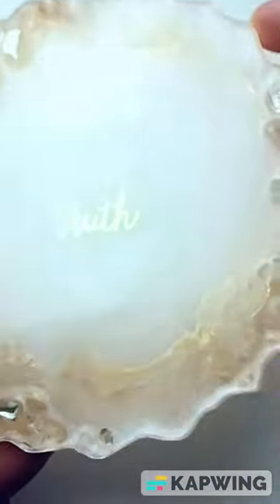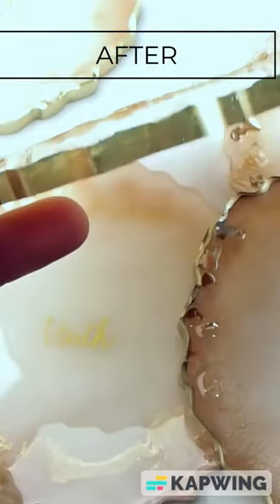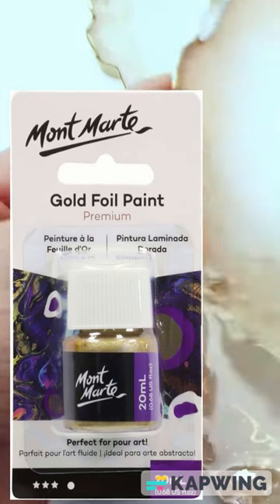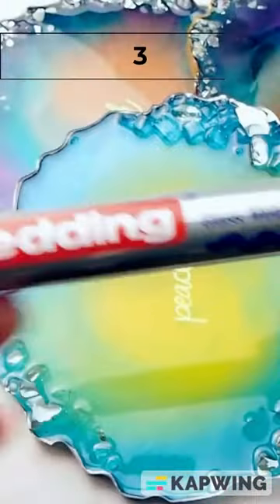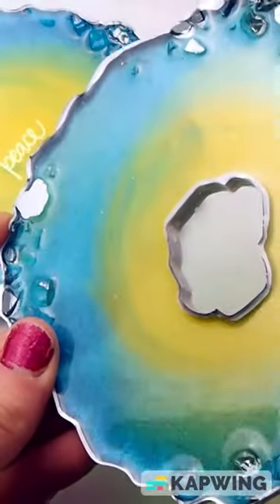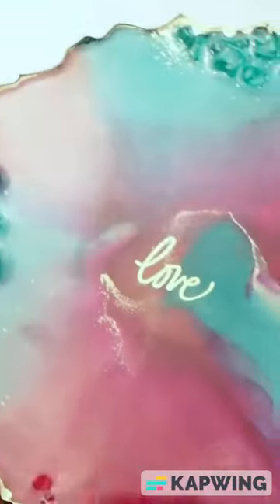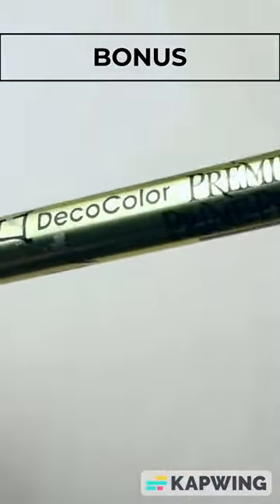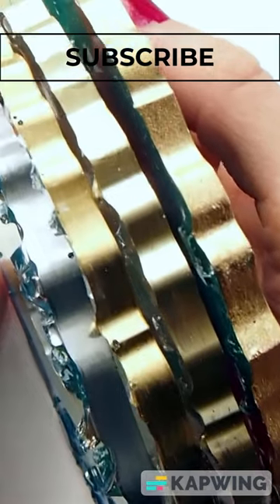Top 4 Ways💎to Finish Epoxy Resin Coaster Edges Resin Coasters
Paint edges on epoxy resin coasters for a finished look. Five ways to finish resin coaster edges. Before and after finishing.

xoxo,
Anna
Instagram.com/annakoehnart
Facebook.com/annakoehnart